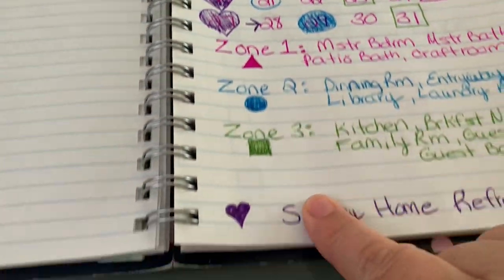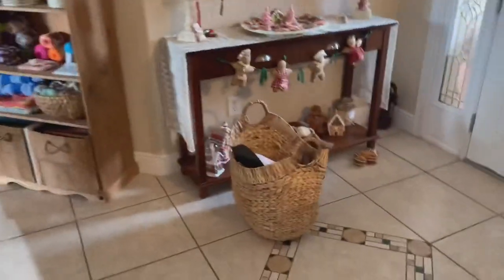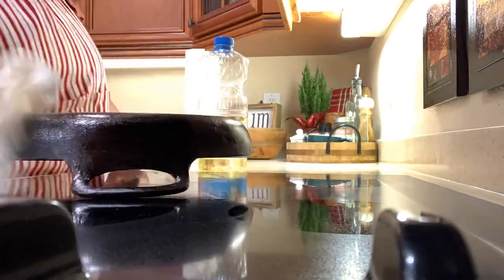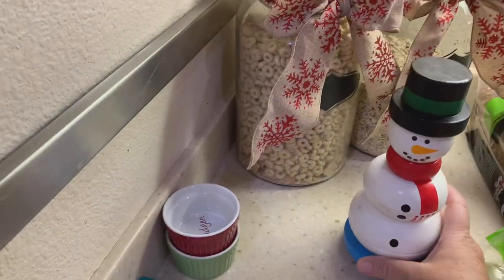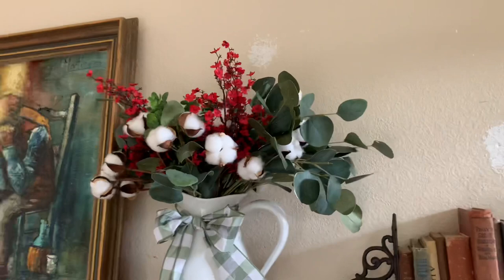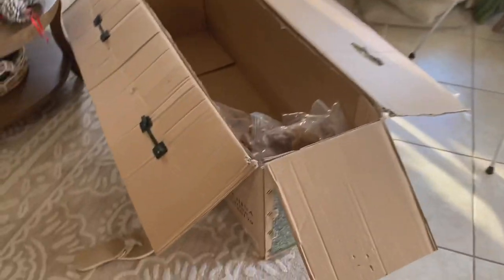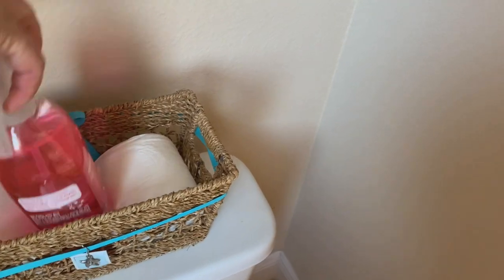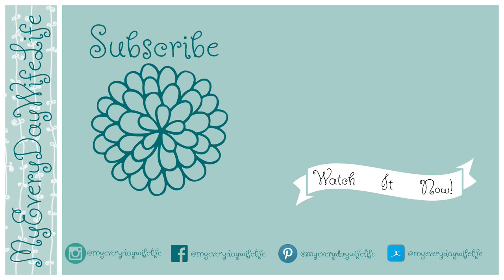🍃 UNDECORATE CHRISTMAS & CLEAN WITH ME | ONE & DONE ZONE CLEANING ROUTINE 🍃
Hey Guys! Are you ready for some after christmas cleaning motivation? I am back to my One & Done Cleaning Routine or Zone Cleaning. This is not Fly Lady but a little similiar. Today I am Undecorating AND Cleaning Zone 3 : Kitchen, Family Room, Guest room & Guest Bath. If you Missed Zone 2 on Tuesday go watch

💜 LOVE LOVE LOVE MY MASSAGER, CAN'T LIVE WITHOUT IT!  IT IS A LIFE SAVER IF YOU HAVE FIBROMYALGIA OR CHRONIC PAIN

🍃PRODUCTS SEEN IN THIS VIDEO:

SHARK ROCKET STICK VACUUM
TERVIS STAINLESS STEEL CHERRY BLOSSOM WATER BOTTLE
STAINLESS STEEL STRAWS
MAGNETIC TO DO LIST
MAGNETIC MEAL PLANNER
CLEVER FOX BUDGET PLANNER
CLEVER FOX BUDGET BOOK
RED BUFFALO CHECK PILLOW COVERS

🌿 FREE TWO DAY SHIPPING @ TARGET

💜🌿💜🌿💜🌿💜🌿💜 FREE PRINTABLES  💜🌿💜🌿💜🌿💜🌿💜

🍃MAILING ADDRESS 🍃
Michelle @myeverydaywifelife
1720 Malabar Rd
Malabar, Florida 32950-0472